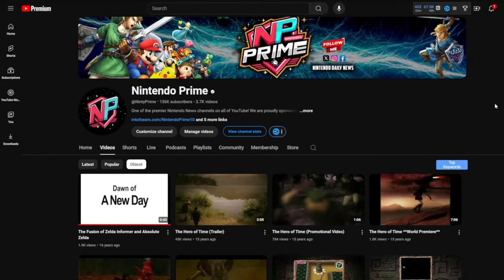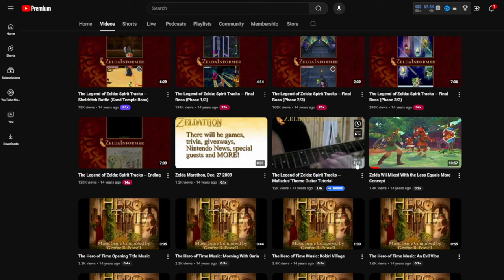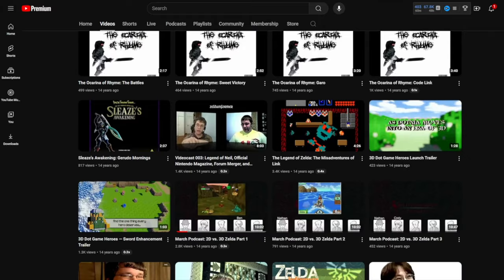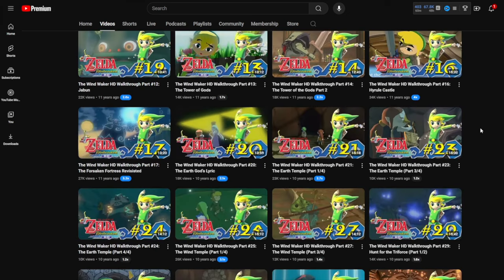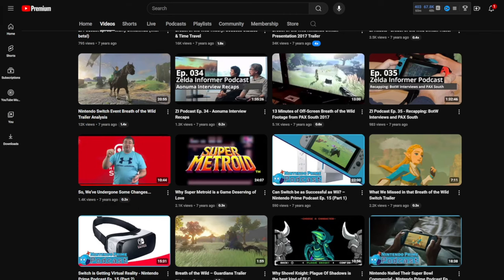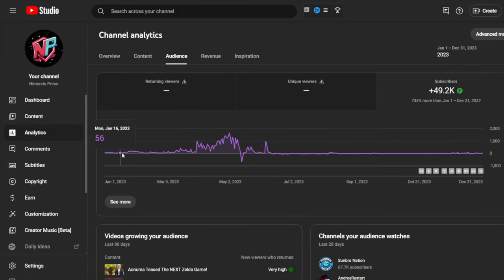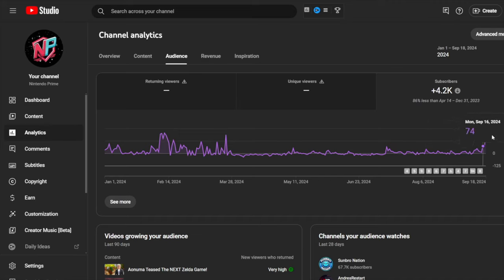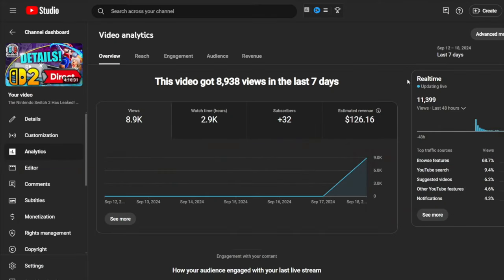I Didn't Know How to Make This Video...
Hmm...

Sources:
N/A